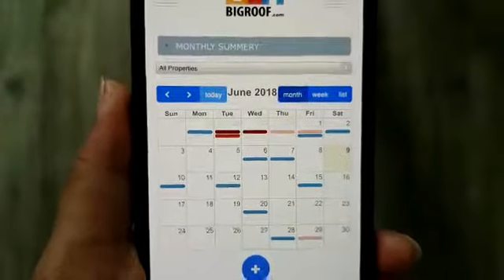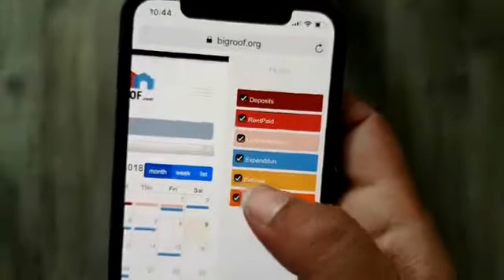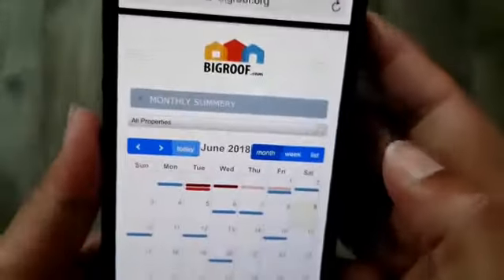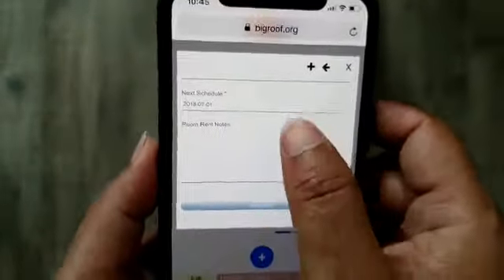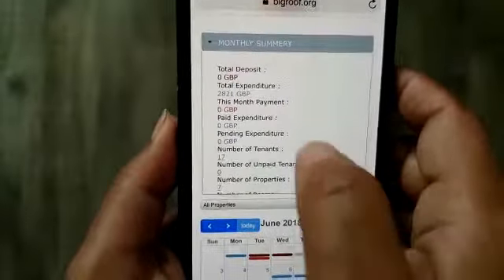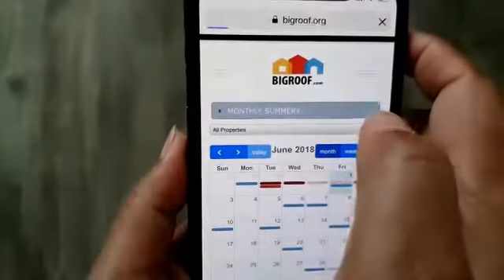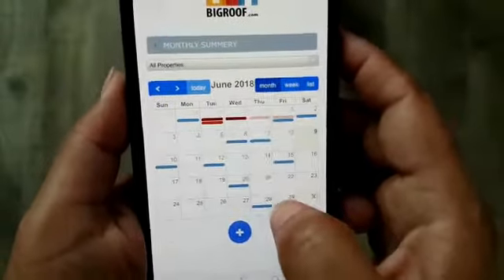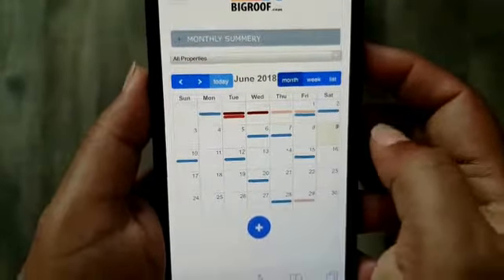BigRoof on SmartPhone. The best HMO management software in the market.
Using BigRoof in your SmartPhone. Tips and Tricks. Manage your buy to lets with style with BigRoof. Manage rental property